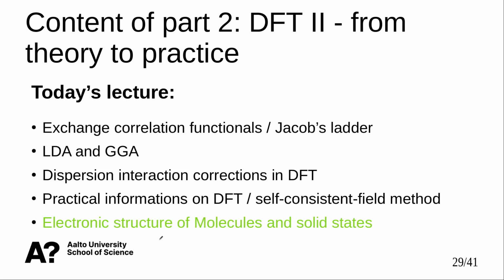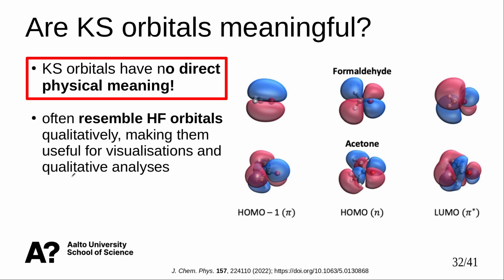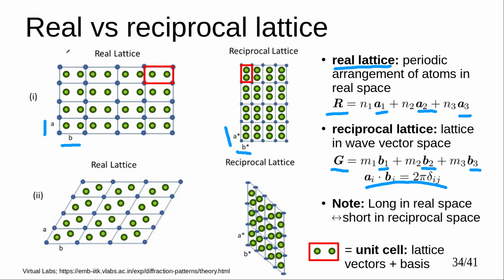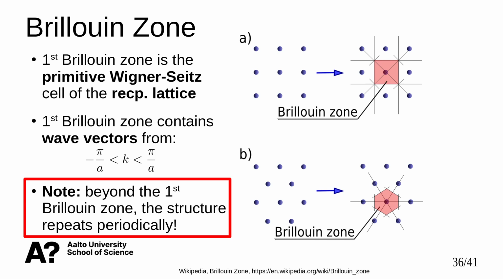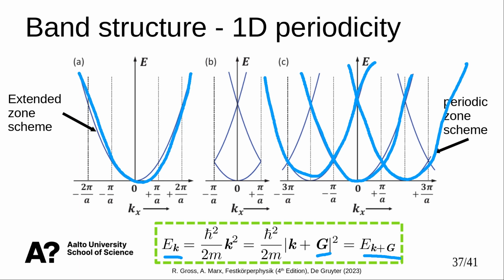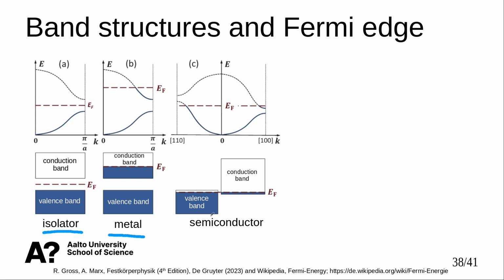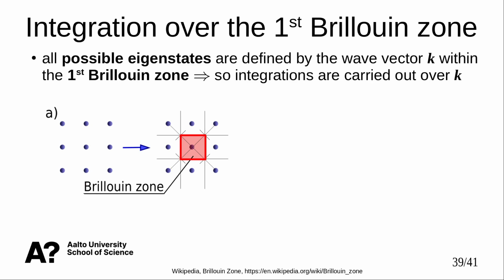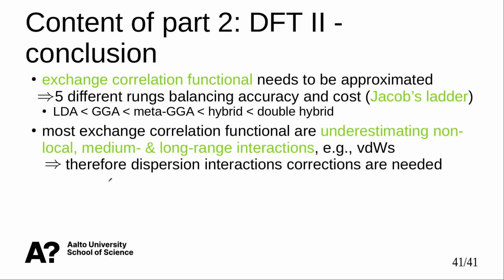Introduction to DFT - from theory to practice - Electronic structure of molecules and solid states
In this lecture we extend DFT from isolated molecules to periodic solids. We will introduce concepts such as Bloch’s theorem, Brillouin zones, and band structures, which are central to understanding electronic properties in materials.

This topic is part of the course “PHYS-E0510 - Advanced Computational Methods in Physics D” at Aalto University in Autumn 2025.